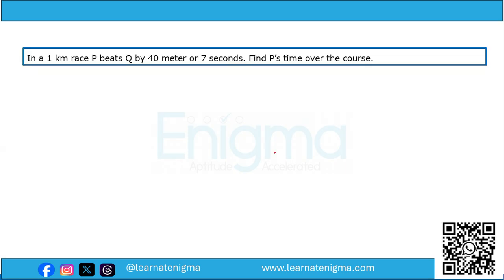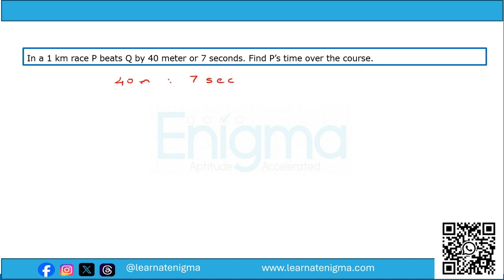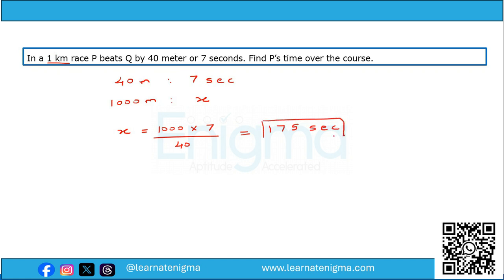Time Speed Distance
In a 1 km race P beats Q by 40 meter or 7 seconds. Find P’s time over the course.